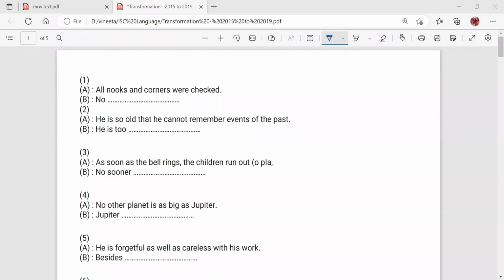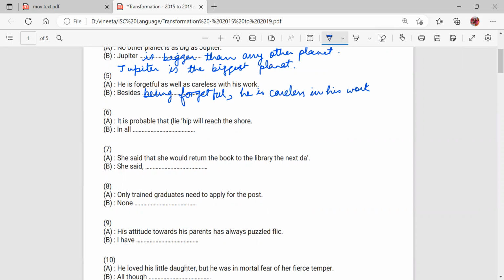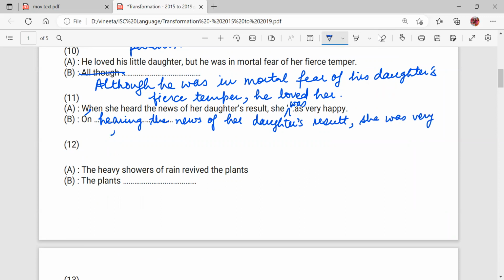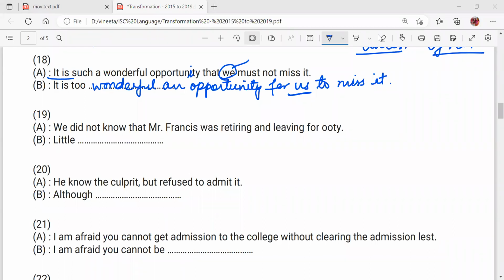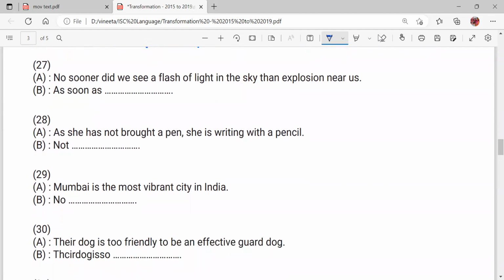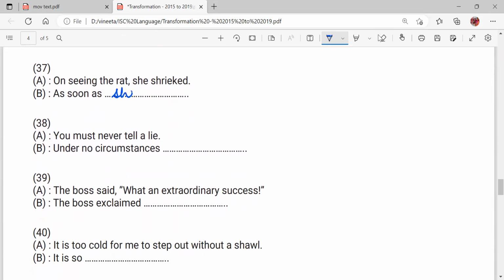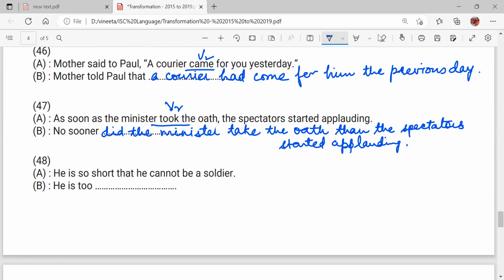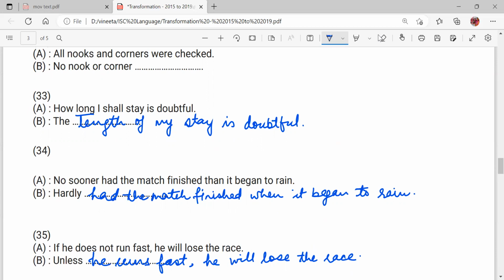TRANSFORMATION OF SENTENCES || Must Watch || PREVIOUS YEAR QUESTIONS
Quick revision of Transformation of Sentences with questions from previous years' papers